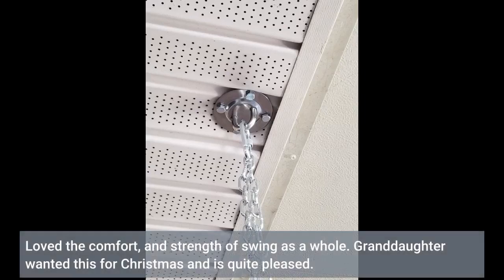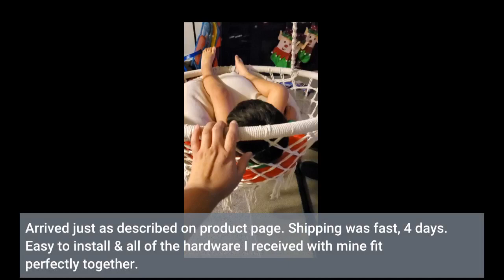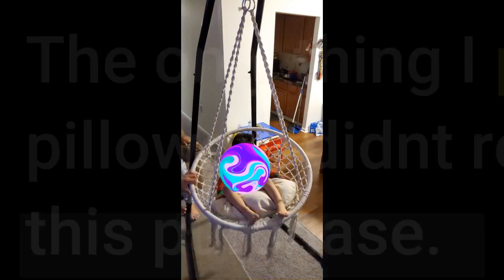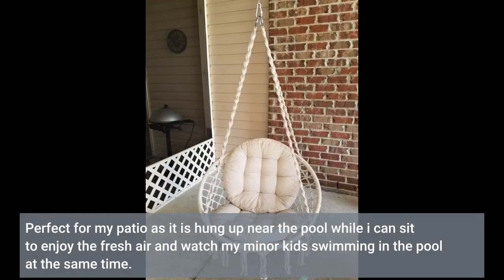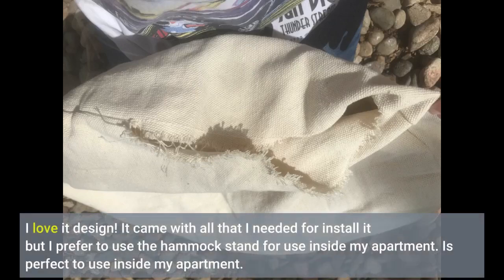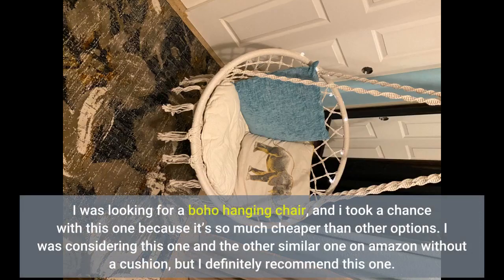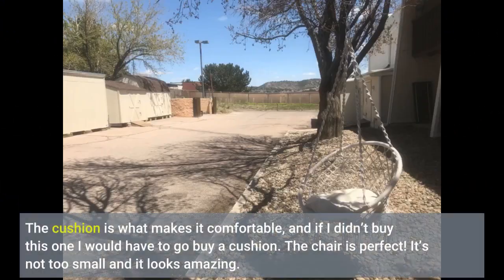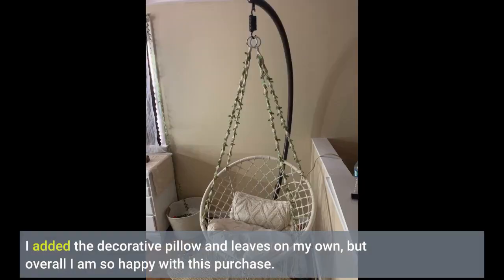Patio Watcher Hammock Chair Hanging Macrame Swing with Cushion and Hardware Kits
Patio Watcher Hammock Chair Hanging Macrame Swing with Cushion and Hardware Kits, Max 330 Lbs, Handmade Knitted Mesh Rope